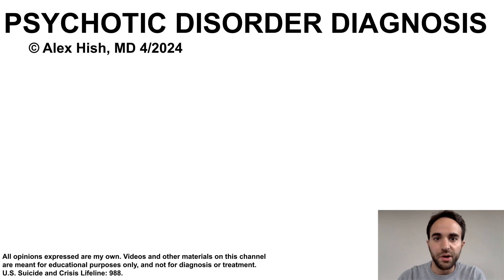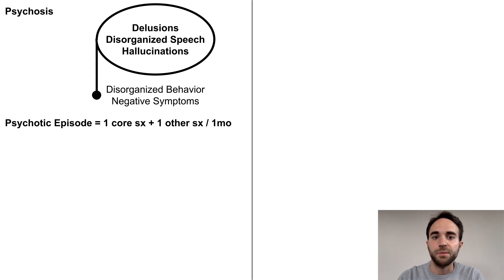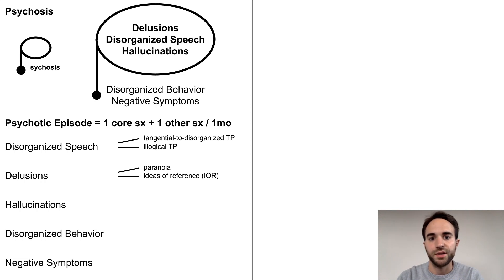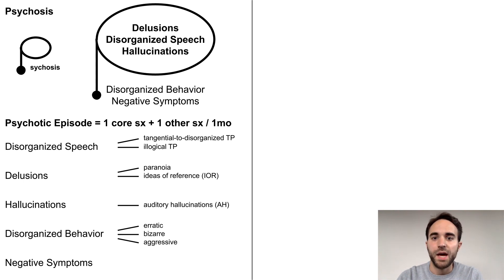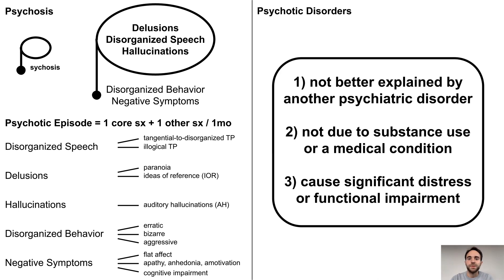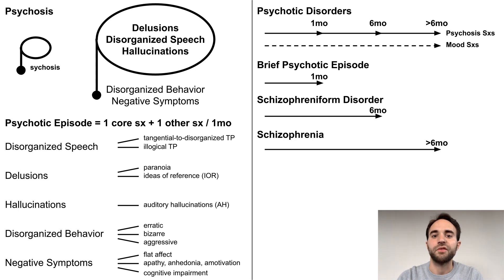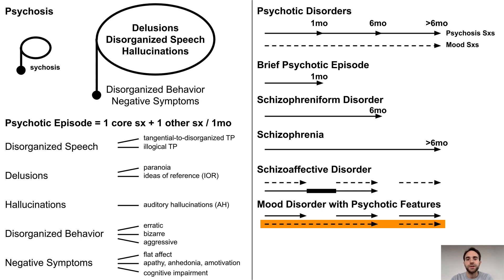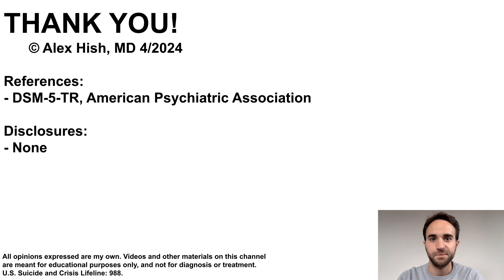Psychotic Disorder Diagnosis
This talk is an overview of psychotic disorder diagnoses.

References:
- DSM-5-TR, American Psychiatric Association